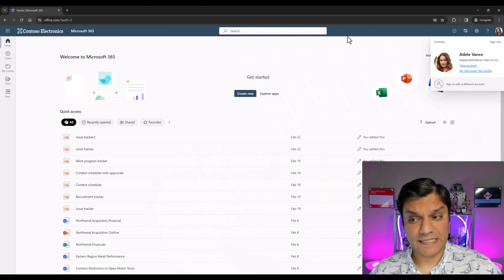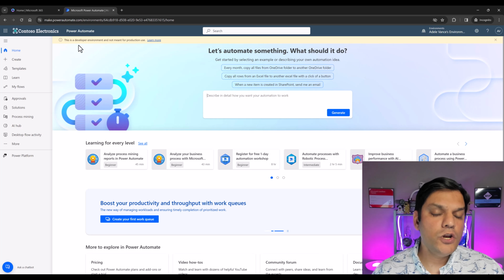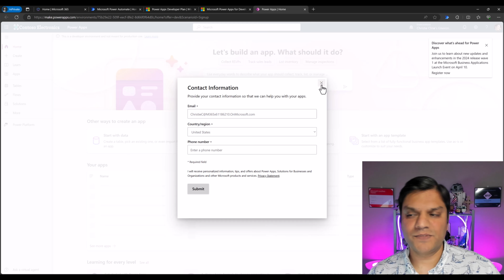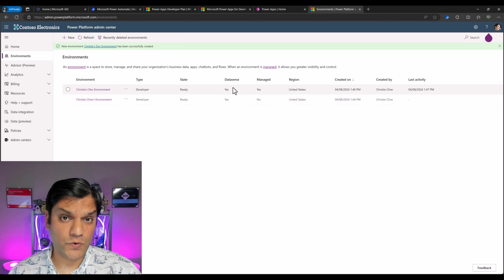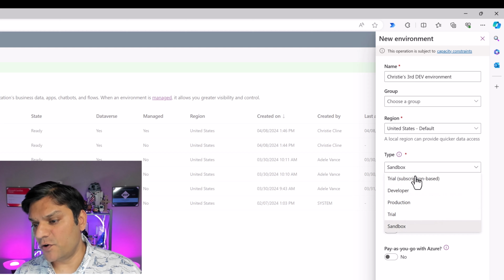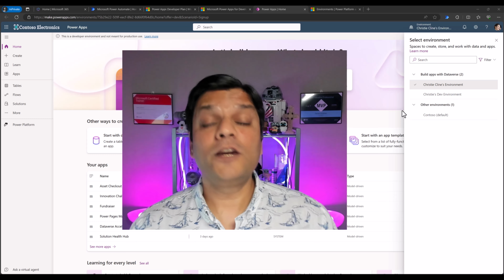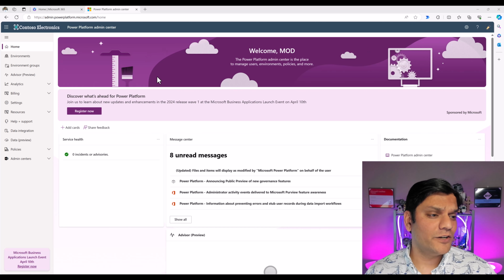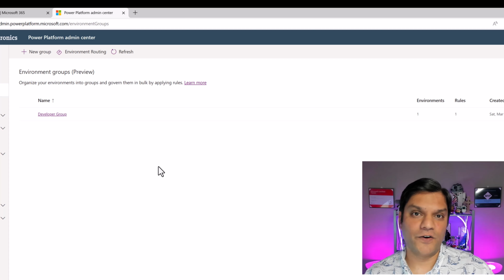An Easier Way To Manage Power Platform Developer Environments!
Hey Everyone,

I get it, developer environments can get out of hand quickly and to complicate things, users can request up-to three of them. So is there an easier way we can control this? The answer is Yes!

In this video, I'll first walk you through to under what a developer environment is and the pros and cons that come along with it. Then, I'll walk you through how to first disable the option for users to create their own developer environments, and then use the Developer Environment Assignment setting.

I'll finally concluded with giving you my opinion of the developer plan itself.

Introduction 00:00
What is an environment 00:48
What is a developer environment 01:53
What you can do 03:40
Review existing developer environments 05:40
Create new developer environments 09:01
Add governance rules 13:02
What you cannot do 18:04
My 4 opinions 19:56
Conclusion 22:52